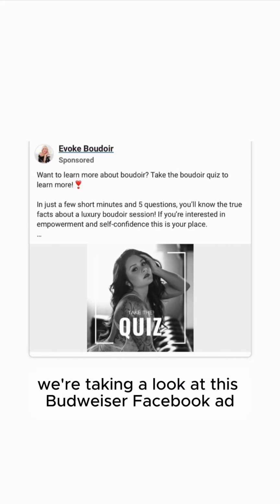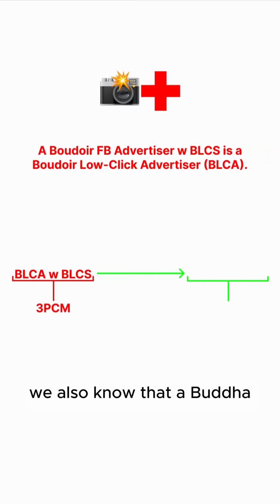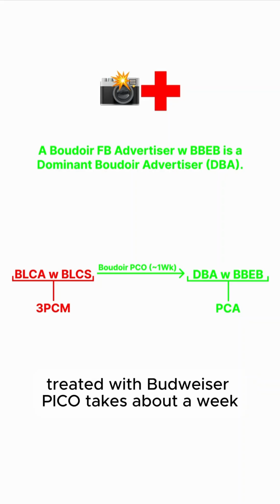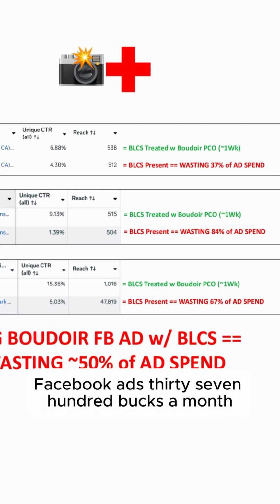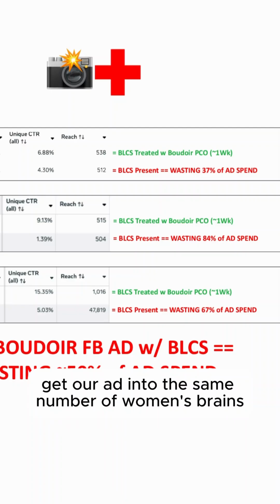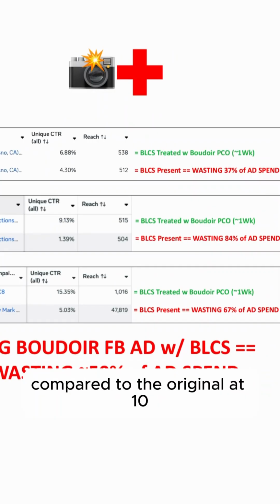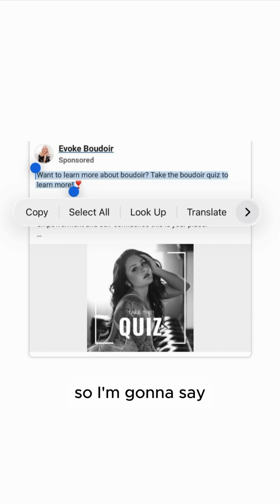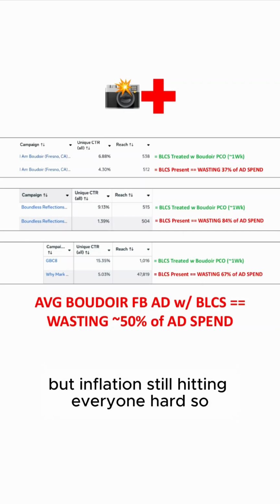Why A Boudoir Facebook Ad's Click Rate Reveals More Than Its Reach Ever Could